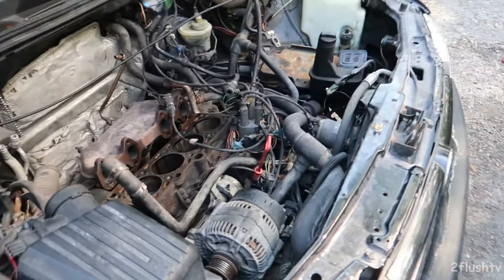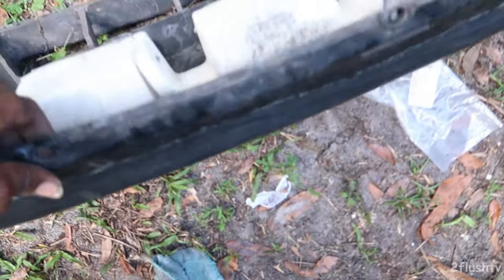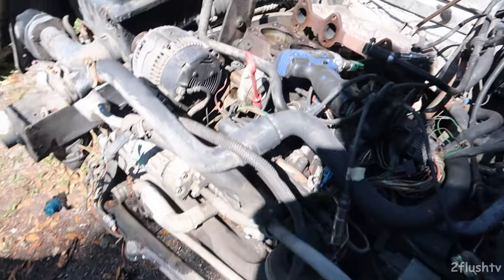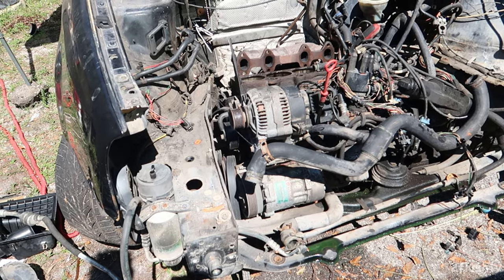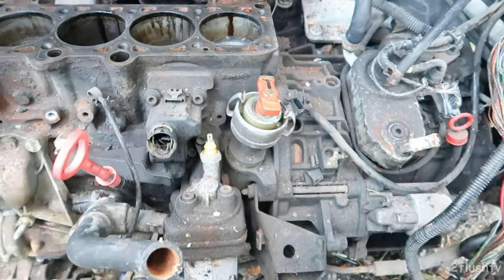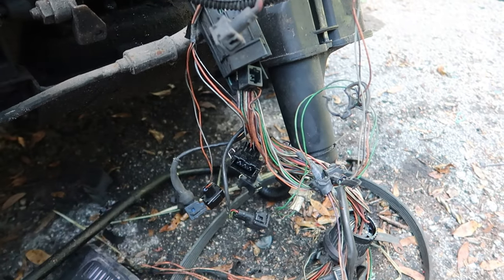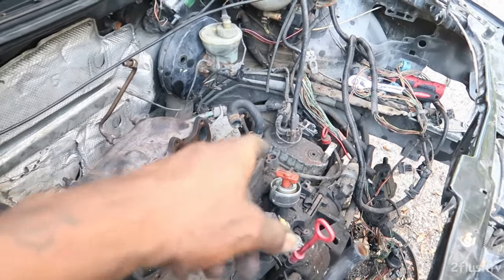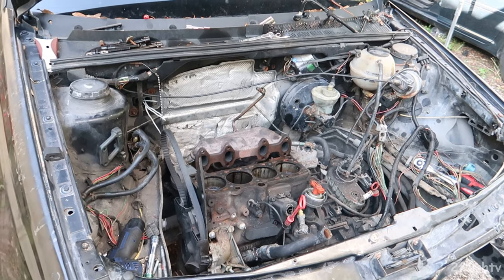removing 2.0 out of mk3 Golf (part2)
part 2 of removing 2.o out of mk3 golf